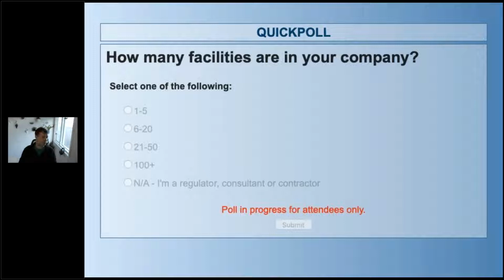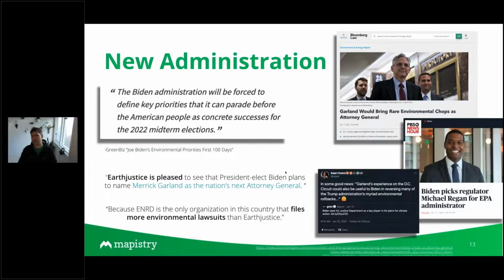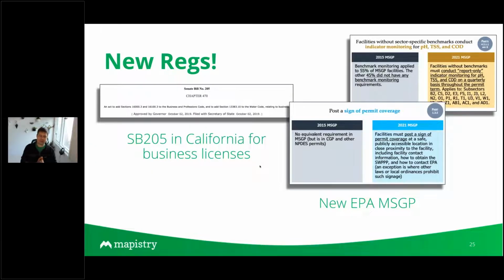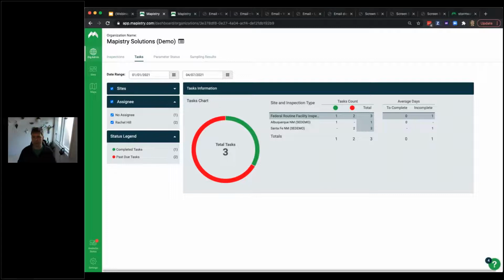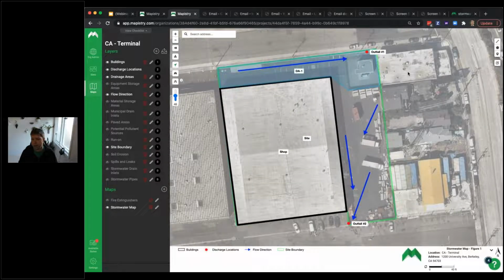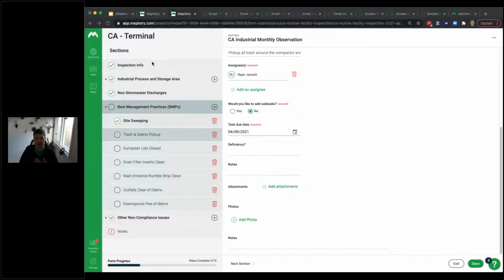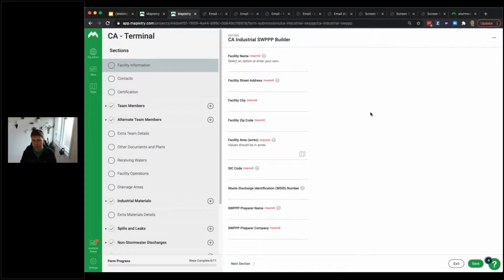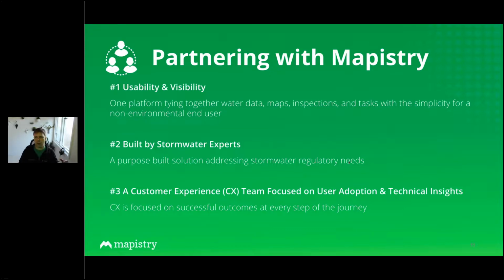Digitizing Stormwater Compliance - How to Avoid Risk and Stay Ahead of Evolving Regulations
Learn why facilities and EHS professionals are digitizing their stormwater programs to proactively mitigate these risks while maximizing efficiency In this Webinar, Ryan Janoch, Mapistry, address the the EPA’s renewed focus on stormwater compliance as one of its National Enforcement initiatives under the Biden Administration along with heightened pressure from state agencies, regulatory scrutiny and enforcement surrounding stormwater permits is at an all-time high. Not only are facilities being held accountable for much more stringent quality standards, but monitoring advancements are making it even easier to detect stormwater program deficiencies.